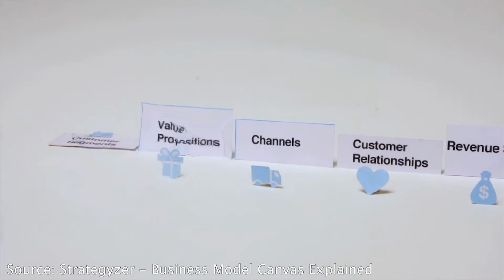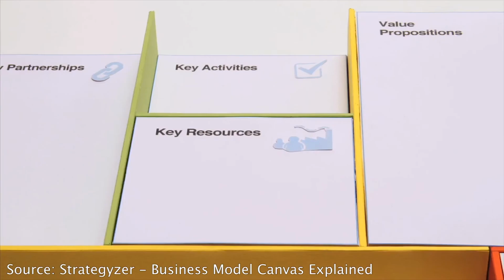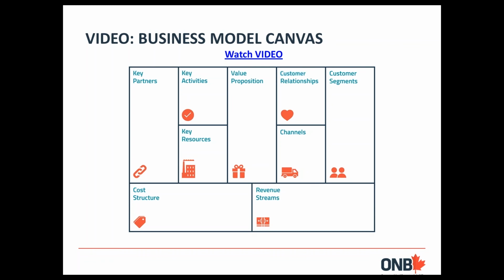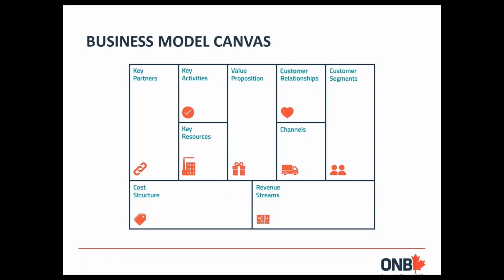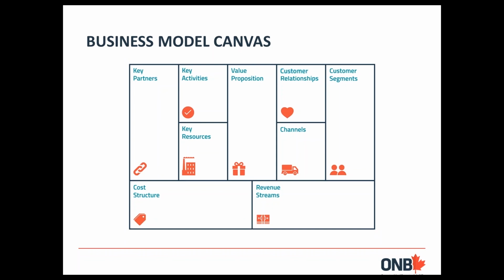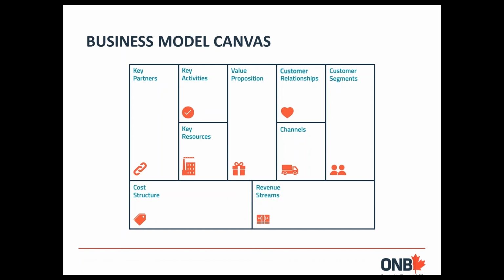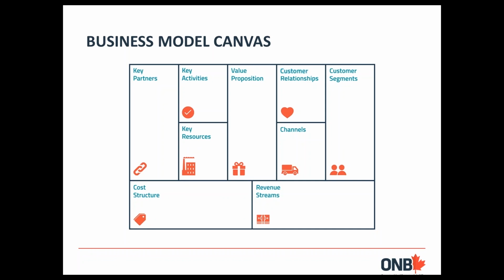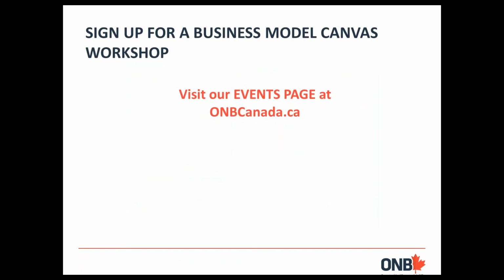Business Model Canvas Webinar